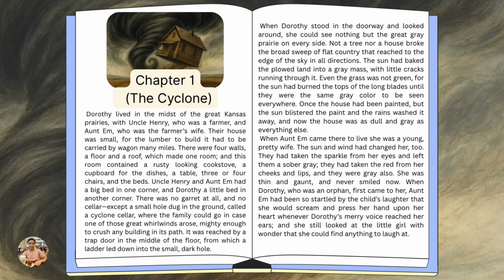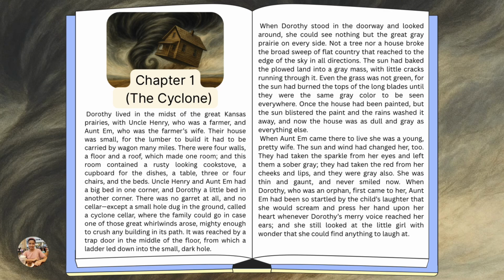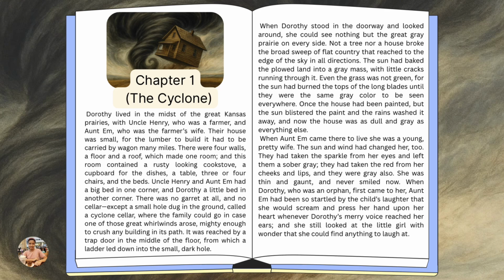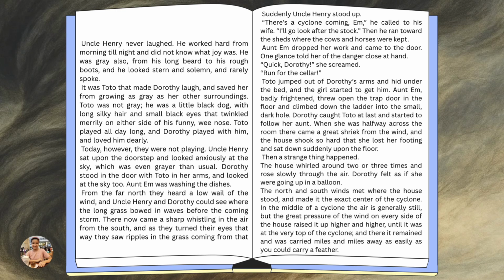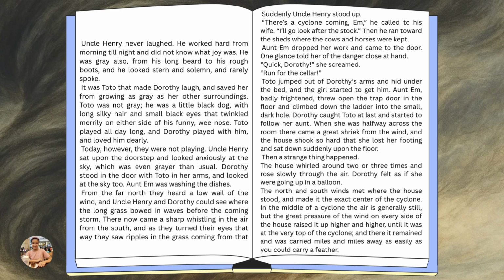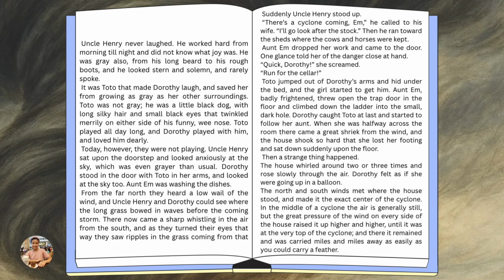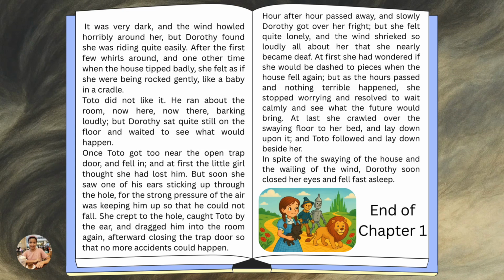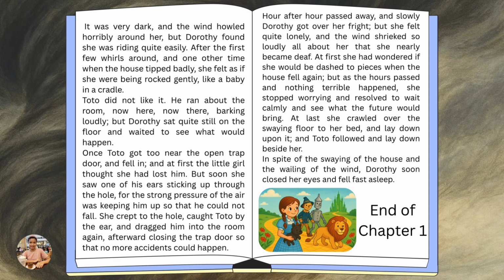The Wonderful Wizard of Oz - Chapter 1: “The Cyclone” | Read by Taryn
Welcome to Taryn’s Audiobook Corner! 📖

In Chapter 1 of The Wonderful Wizard of OZ, we meet Dorothy, a young girl living on the gray plains of Kansas. 🌪
Life is quiet and colorless-until a powerful cyclone sweeps her away to the magical Land of Oz.
With her loyal dog Toto by her side, Dorothy finds herself in a strange and beautiful world unlike anything she’s ever known.
This chapter sets the stage for a timeless adventure full of courage, friendship, and the longing for home. 🏠
I hope you enjoy stepping into this classic tale of wonder and whimsy. 📚

This recording features a classic public domain work.